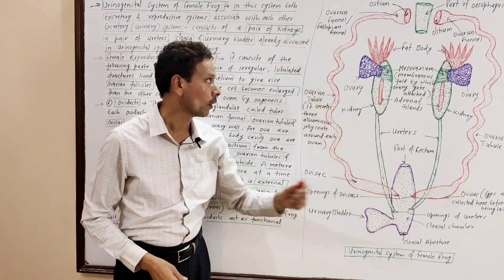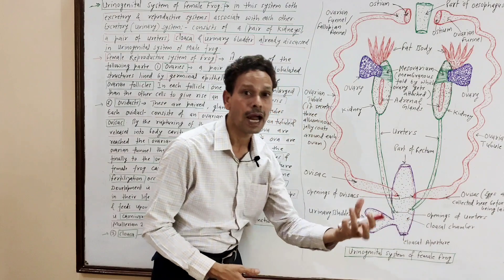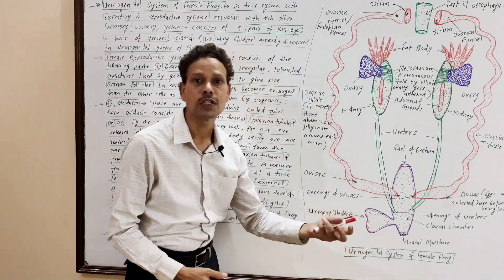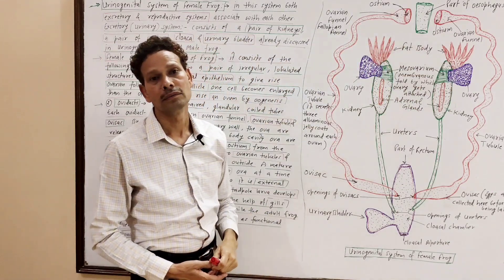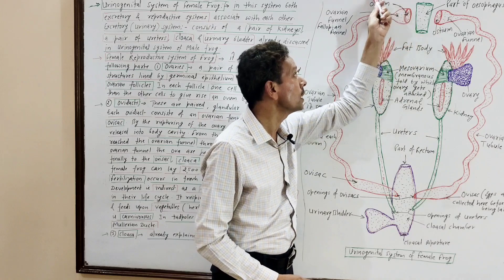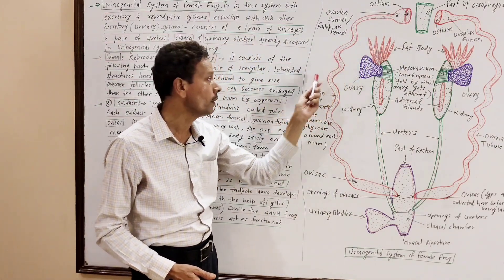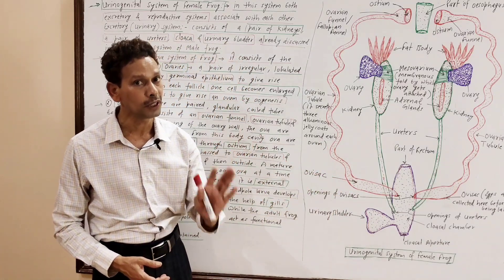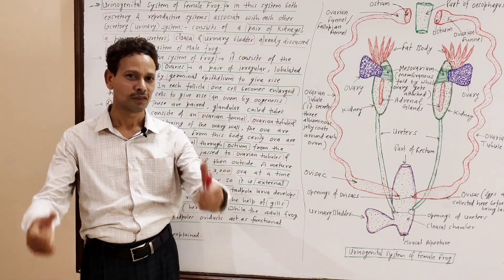Urinogenital System of Female Frog(Rana Tigrina) | For IAS,NEET,GATE,NET and BSc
Frog(Rana Tigrina)
Urinogenital System of Female Frog(Rana Tigrina)